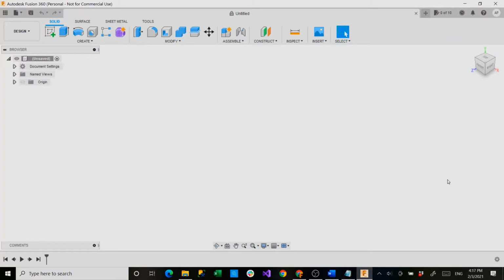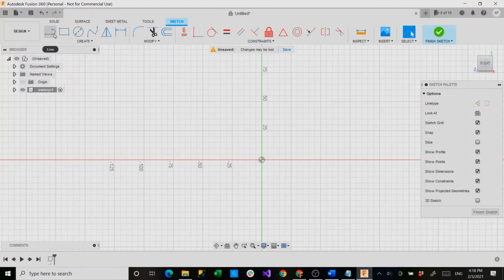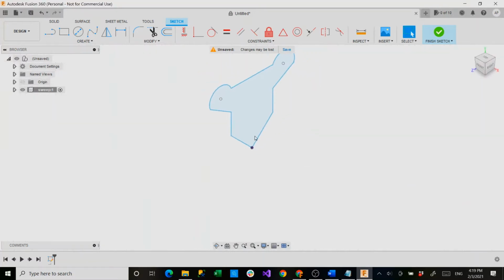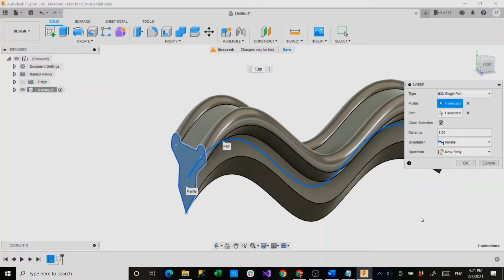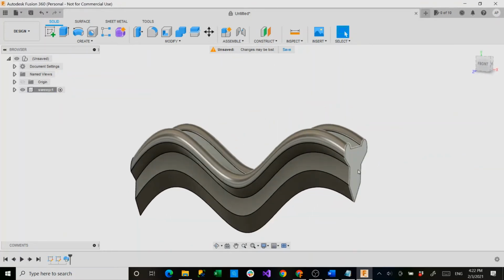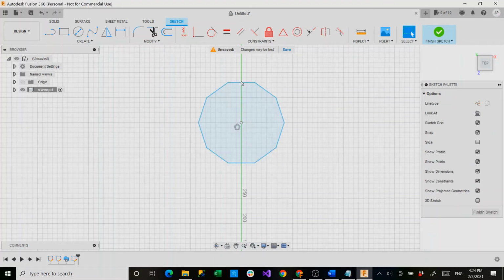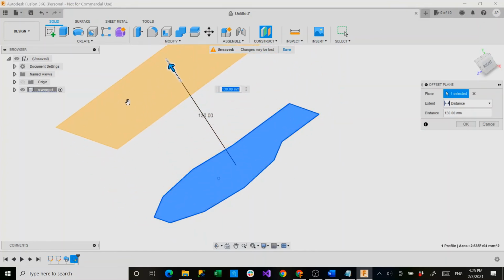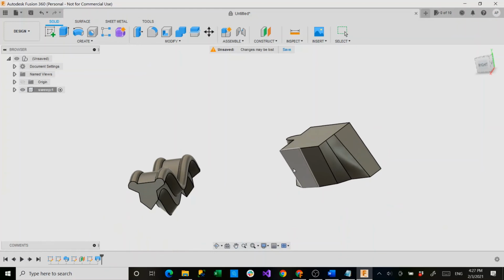fusion 360 tutorial- lofts and sweeps